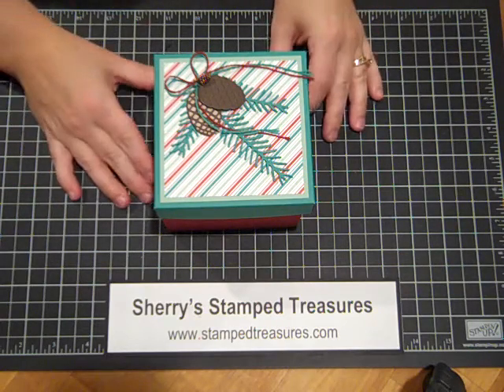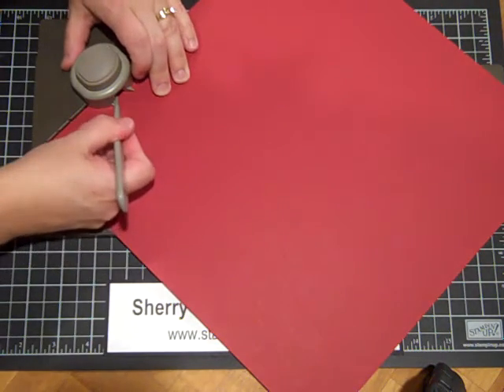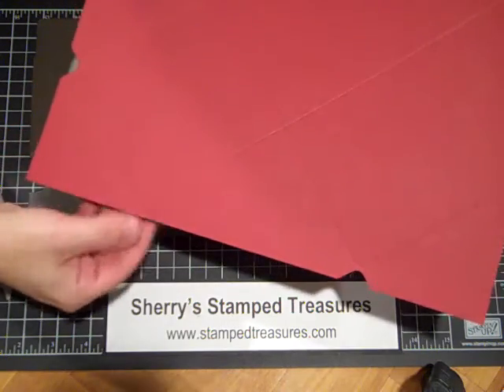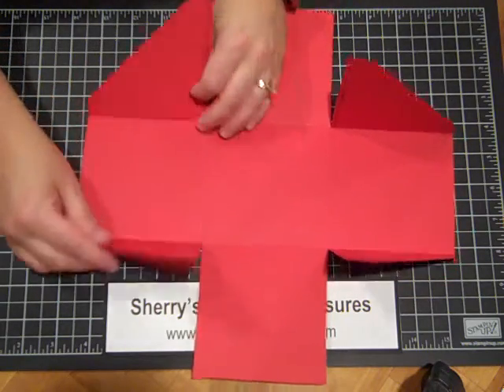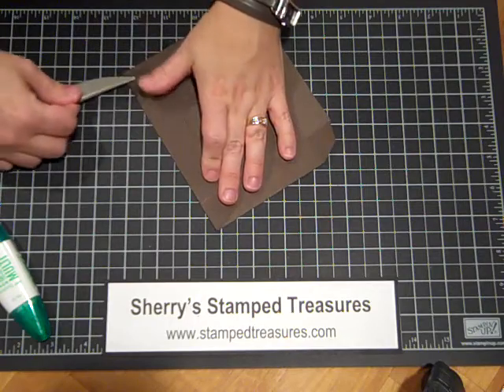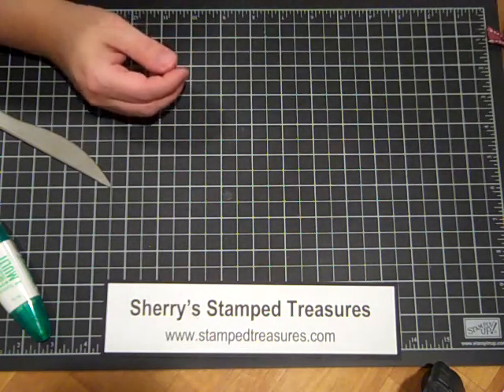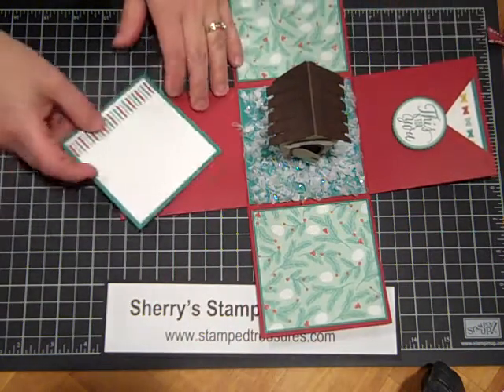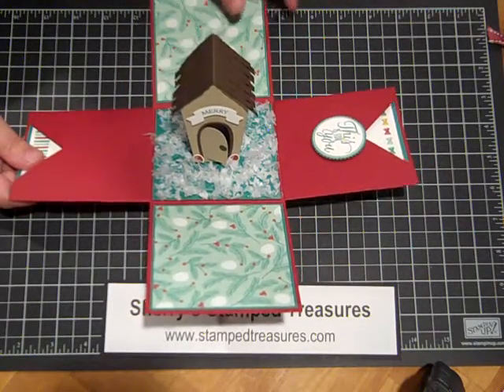Gift Card Explosion Box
Looking for a unique way to present a gift card for the holidays this year? Check out this adorable explosion box inspired by Karina Chin.

Sherry